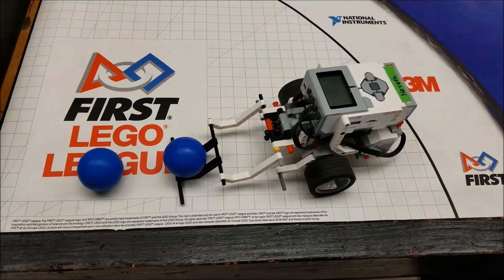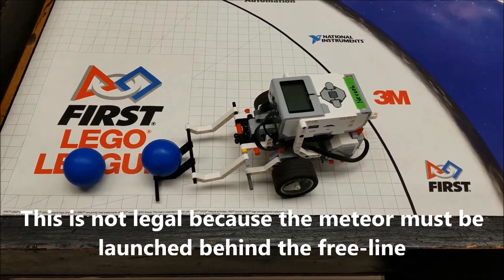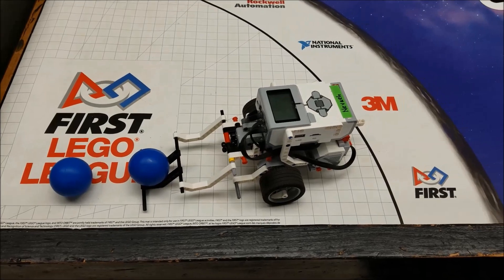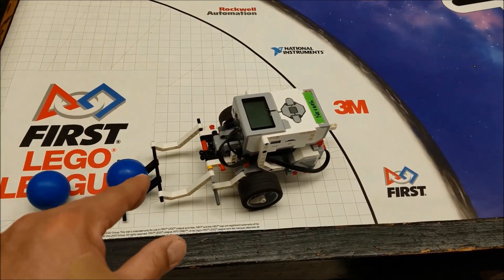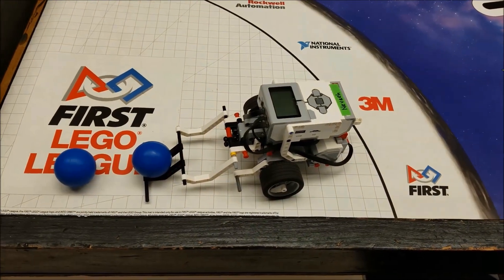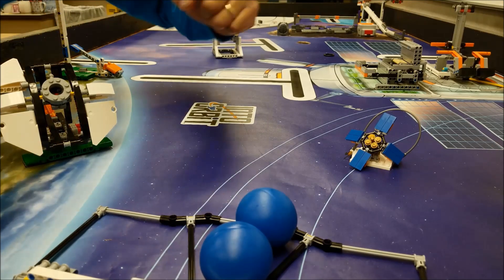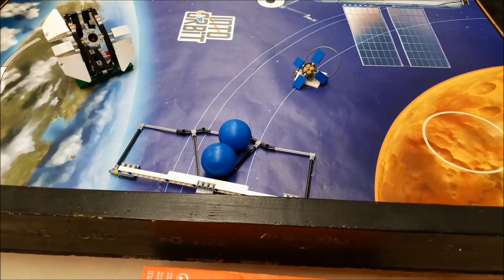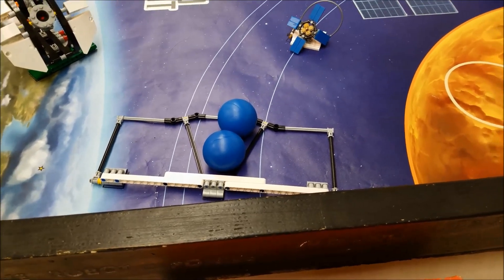"2018 Into Orbit: Getting 24 Points In Meteoroid Deflection (Don't Do In Competition)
Hey guys!!  This video shows getting 24 points in the Meteoroid Deflection Mission, but the correct way is to launch from behind the free-line.  So this is a cool, hard to accomplish mission but don't try this in a real competition.  Hope you enjoy!! Mr. Hino's Robotics Stickers and Other Cool Stuff!!